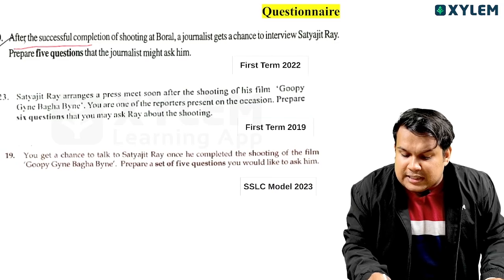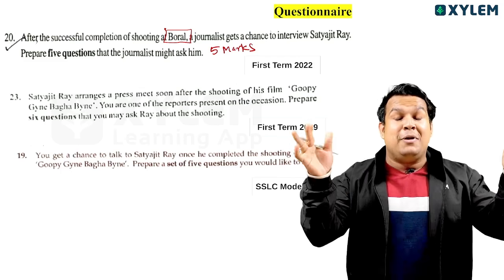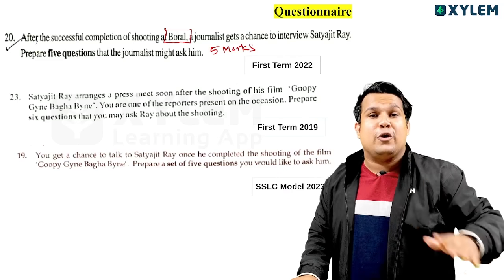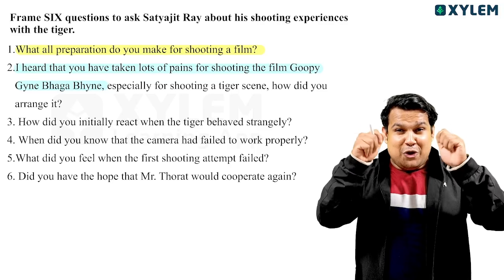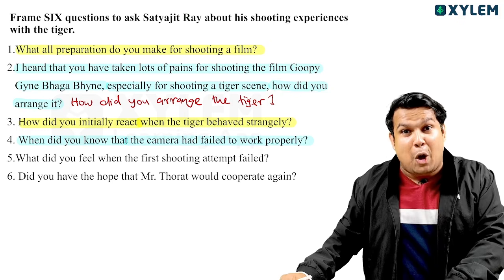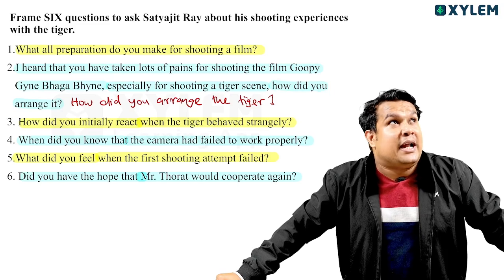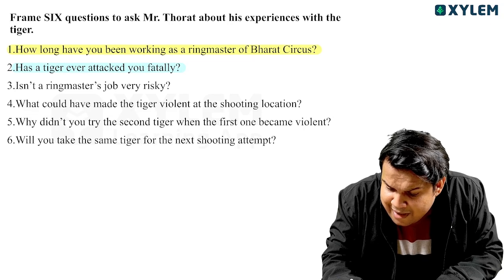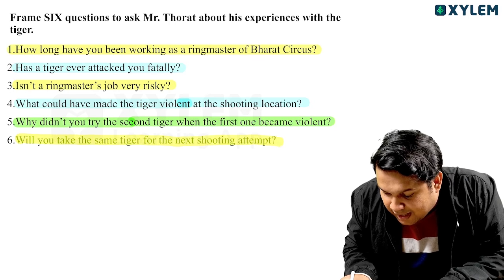SSLC English - Project Tiger | Questionnaire | Xylem SSLC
this video on SSLC English - Project Tiger | Questionnaire. In this video, we will explore the topic of Project Tiger and how a questionnaire can be used to gather valuable information about it.

The SSLC English curriculum provides students with the opportunity to dive deep into various topics, and one such topic is Project Tiger. Project Tiger is a wildlife conservation program that aims to protect the endangered Bengal Tigers in India.

To gain a better understanding of Project Tiger, conducting a questionnaire can be extremely helpful. By asking thought-provoking questions, we can collect data and opinions from individuals about their awareness, knowledge, and opinions on the project.

This video will guide you on how to design an effective questionnaire that covers all essential aspects of Project Tiger. It will provide tips on structuring questions, selecting the target audience, and analysing the gathered information.

Whether you are a student looking for guidance on your Project Tiger questionnaire, or simply interested in the topic, this video is packed with valuable insights. So, join us in exploring SSLC English - Project Tiger | Questionnaire and take a step towards a better understanding of wildlife conservation.